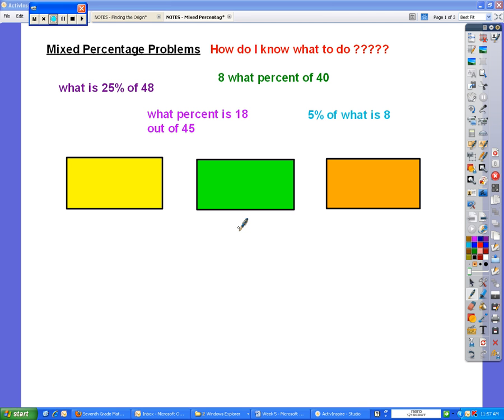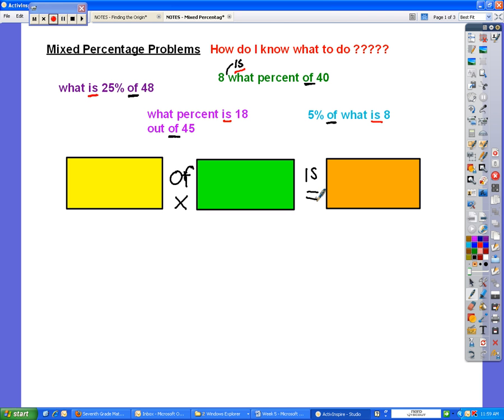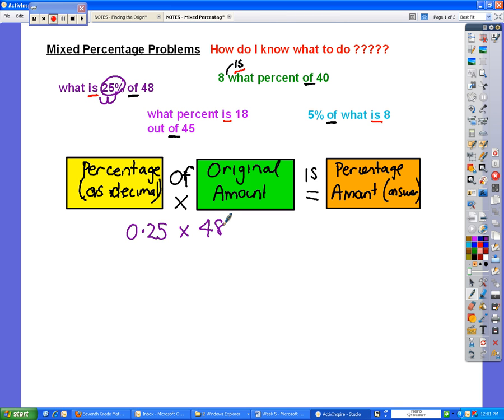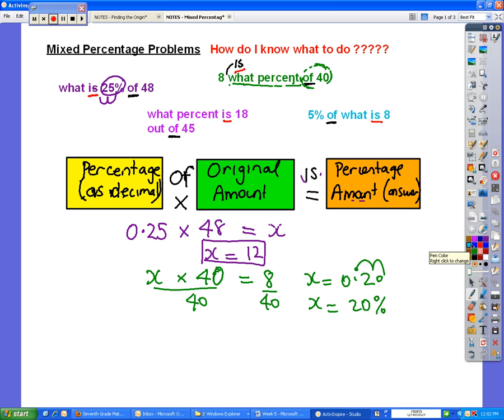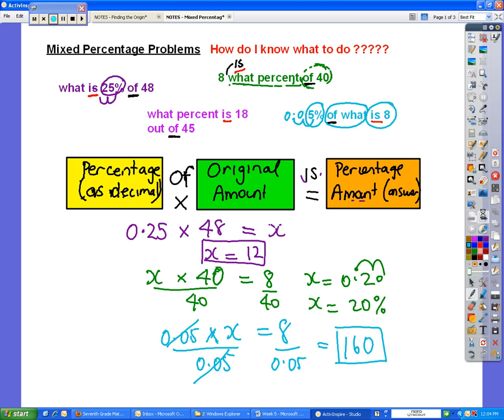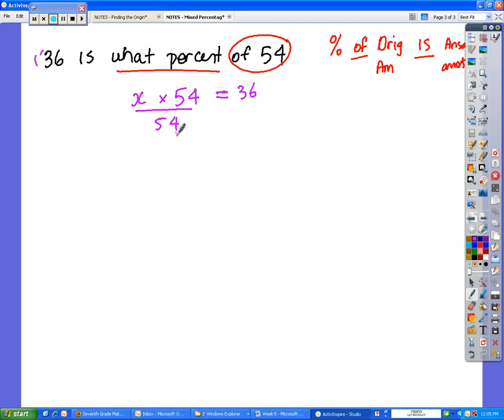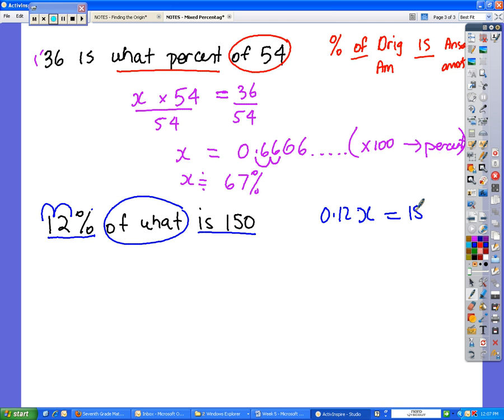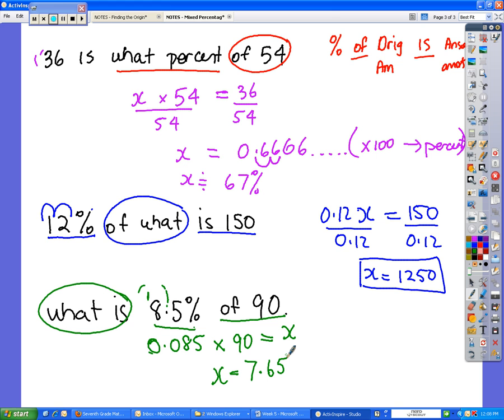Mixed Percentage Problems.avi